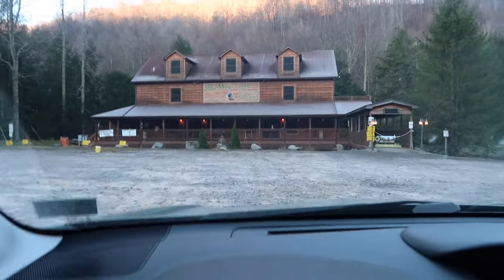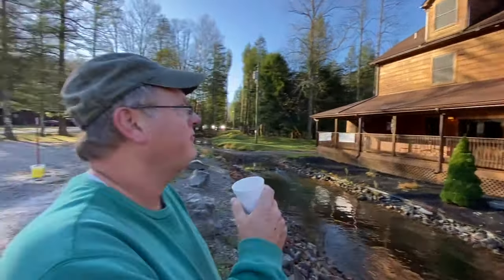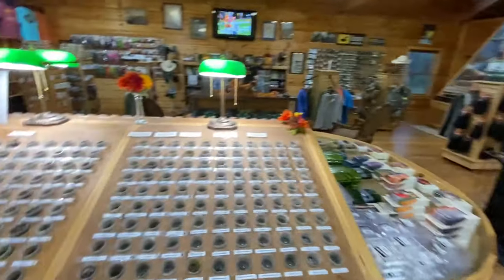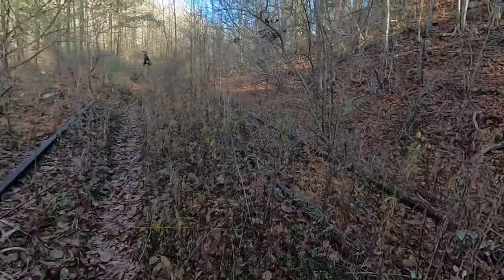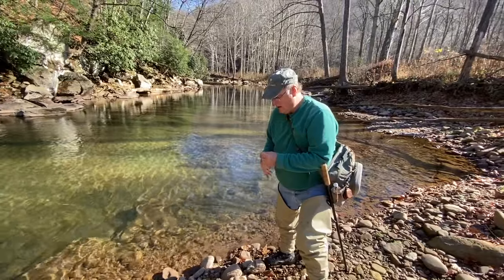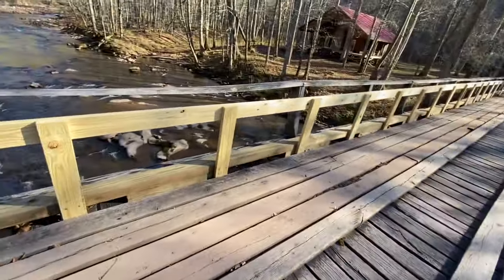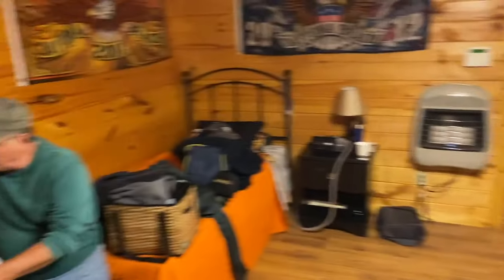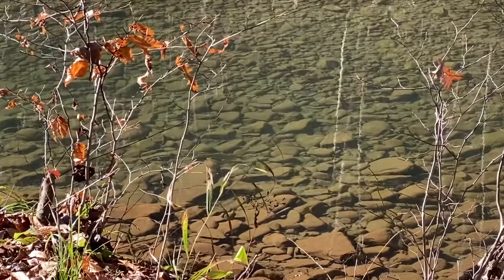Elk Springs Resort Fishing Trip 2020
Rob went fishing with his dad and his brother in WV. They stayed in a cabin at Elk Springs Resort. They fished the Elk River and Slaty Fork

We're Rob and Hal from Pittsburgh! We love to have fun and travel. We started this channel as a way to share our adventures with friends and family. Sometimes we do Disney stuff, but there's also lots to explore around Pittsburgh and West Virginia!